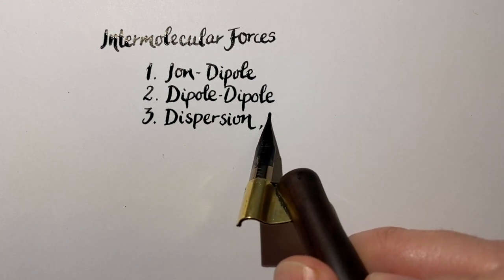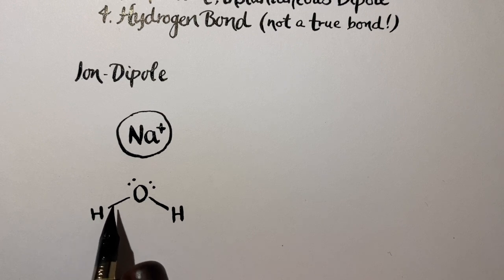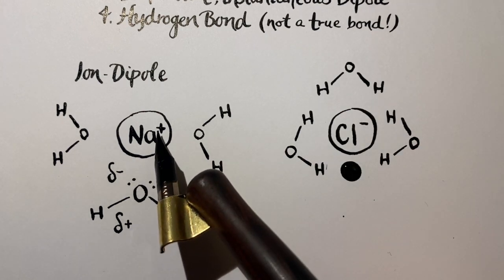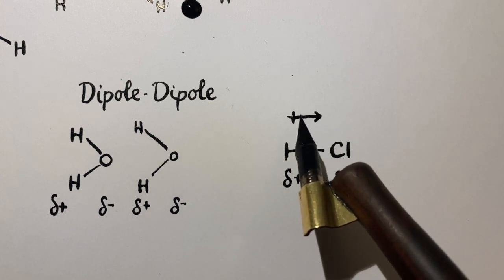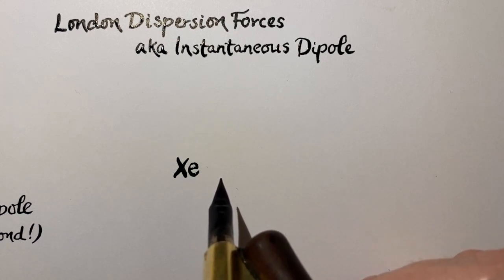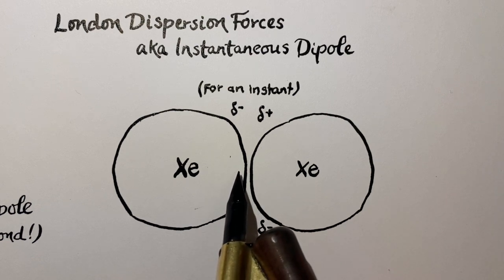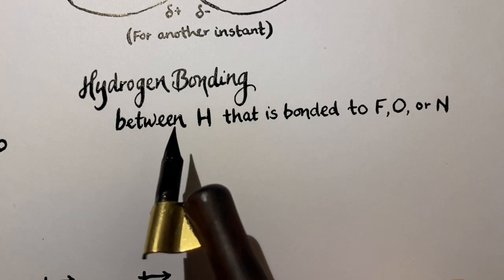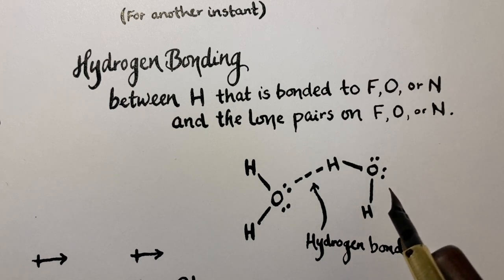[ASMR Chemistry] IMF Review: Van der Waals, London Dispersion, Hydrogen Bonding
The ASMR Chemistry topic for this video is one of my favorites: Intermolecular Forces (IMF). We’ll be reviewing this topic and going over examples that show the 4 most important types.

The 4 most important types of intermolecular forces are:
1) Ion-Dipole
2) Dipole-Dipole
3) Instantaneous Dipole (a.k.a. London Dispersion Forces, a.k.a. Van der Waals Forces)
4) Hydrogen Bonding

At the end, I explain how life on Earth would not be the same if Hydrogen Bonding did not exist. That is a great example of why it’s important to understand intermolecular forces!

This channel is dedicated to ASMR Chemistry and helping you learn chemistry in the most relaxed, chill way. Maybe even fall asleep. :)